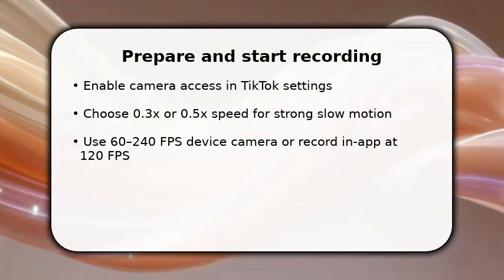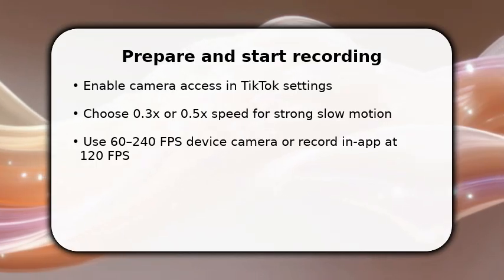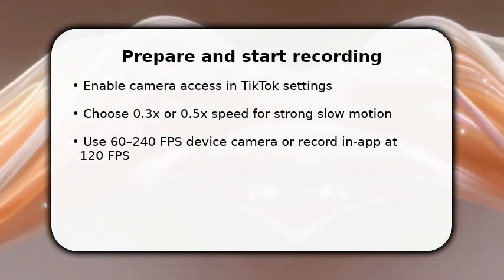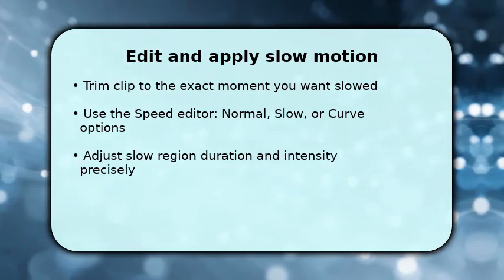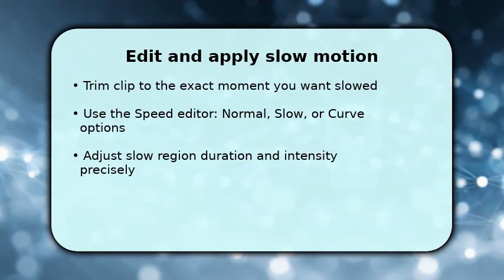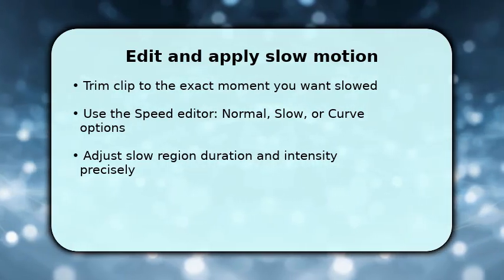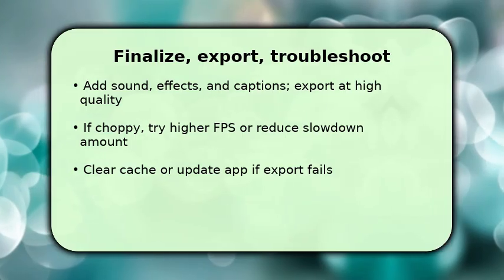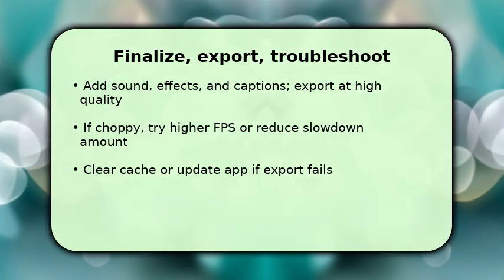How to Use Slow Motion on Tiktok - Full Guide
Discover the art of slow motion on TikTok in our comprehensive guide. Learn how to capture stunning, time-extended clips that stand out from your feed and engage viewers with detailed storytelling or creative expression.

slow motion, TikTok tutorial, how to use slow motion on TikTok, creating slow motion videos, time-lapse techniques in video editing